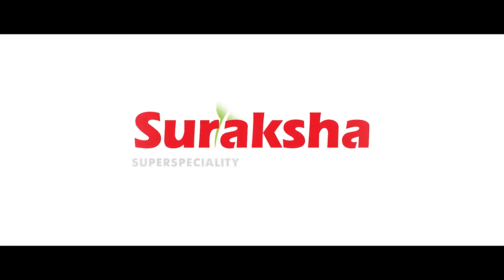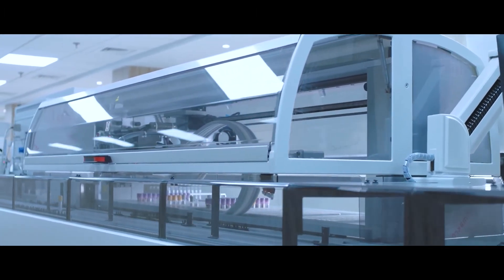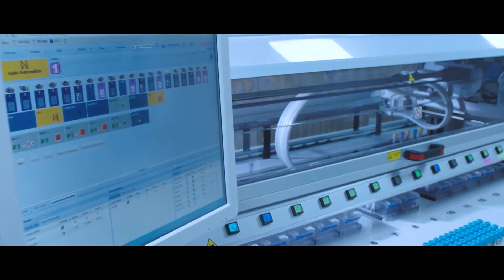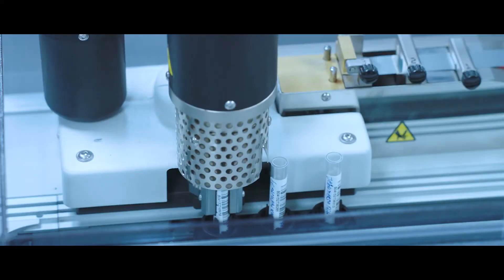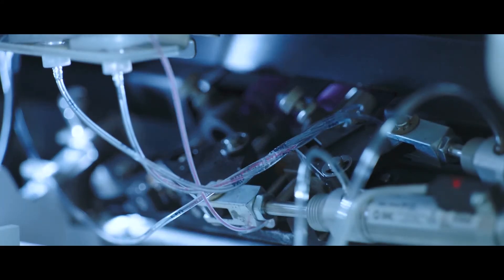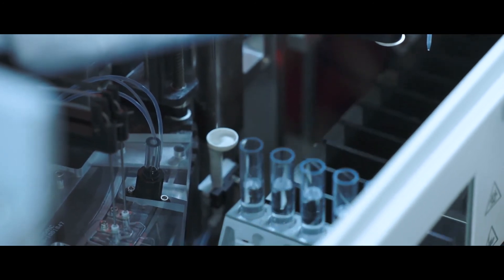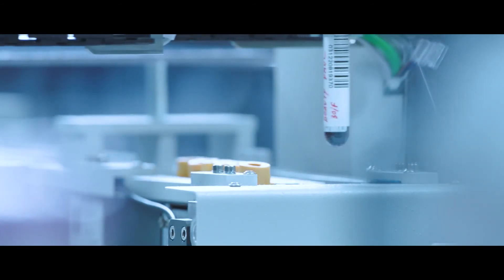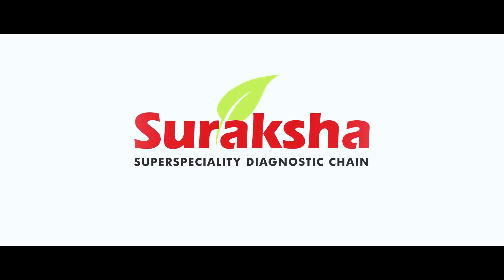Suraksha Diagnostic introduces the largest robotic diagnostic track in India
Robotics & AI in medical diagnosis: Aptio Automation by Siemens Healthineers at Suraksha Diagnostic